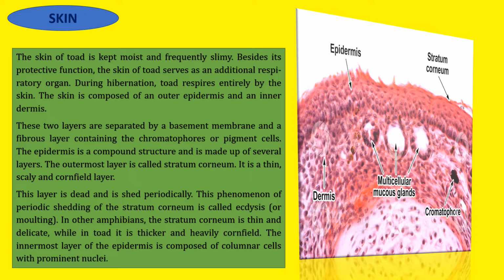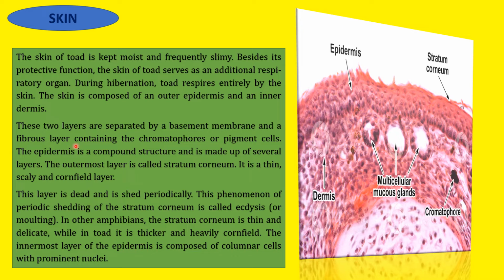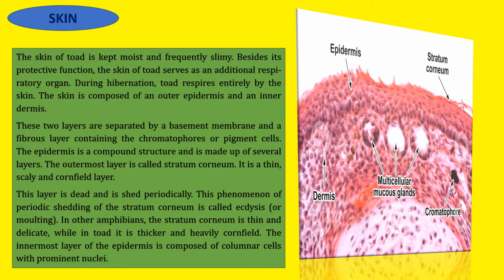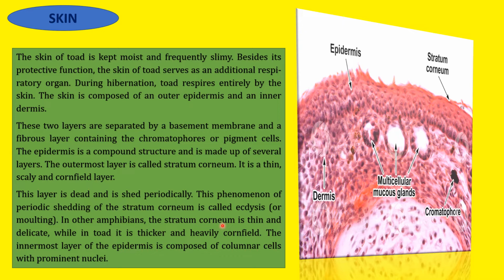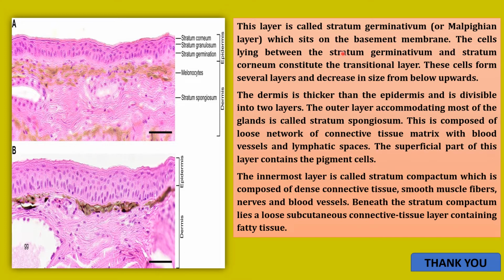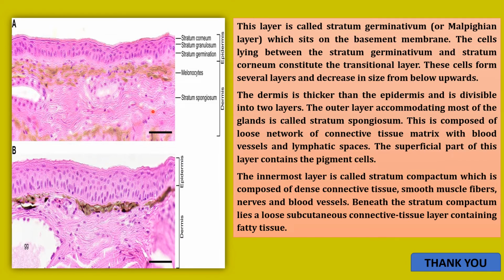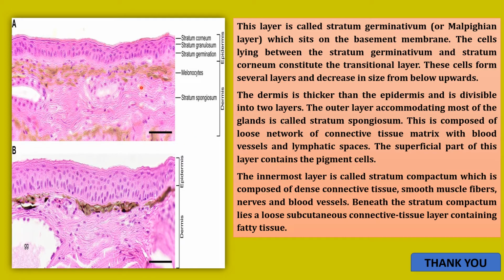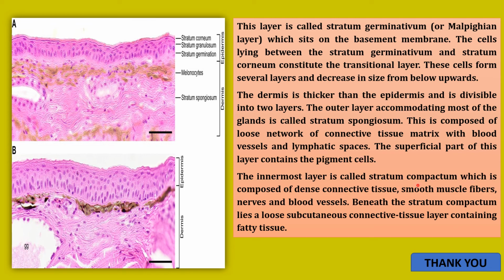ORGANS & SYSTEMS OF ANIMALS / PART - V / CLASS VII